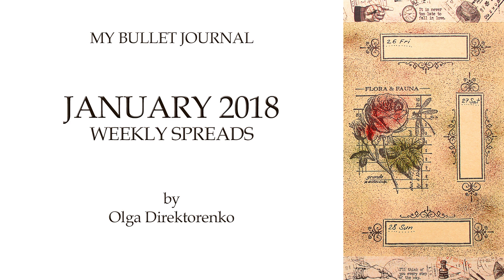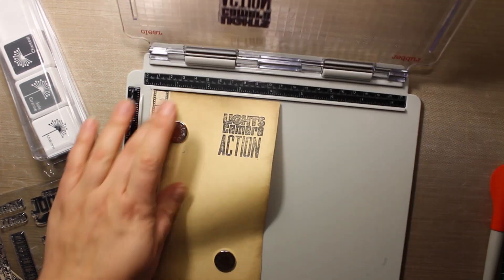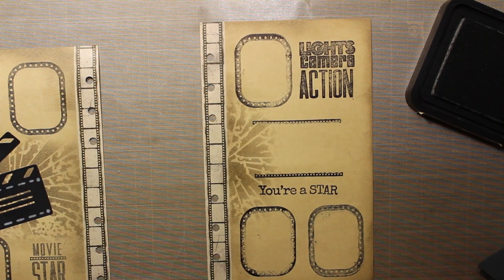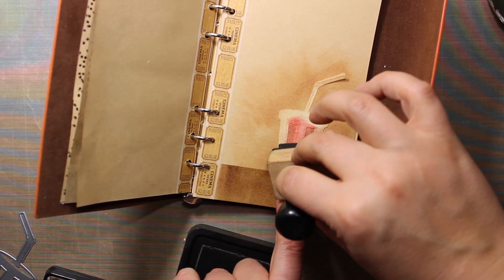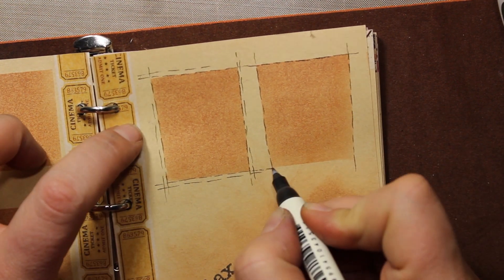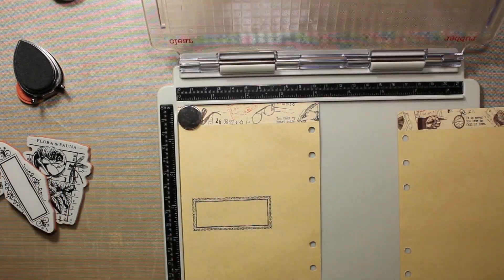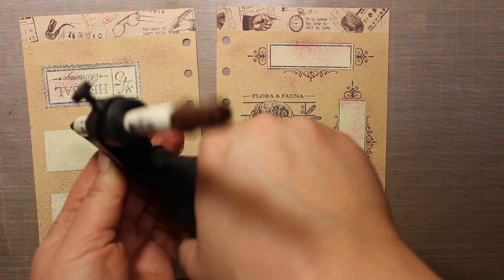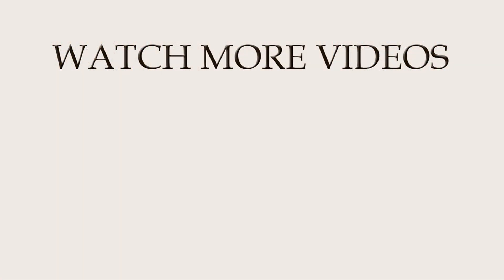MY BULLET JOURNAL / WEEKLY PLANNER 2018 - January Weekly Spreads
How to create weekly spreads for your planner using paper crafting supplies

• Tenworld Men Women Gift Retro Leaf Faux Leather Cover Loose Leaf Blank business Notebook Essay Diary Hot (Yellow)
[ Amazon US ]

• Memory Box Clear Stamps STUDIO BLOTTER POPPY STAMPS CL449

• Graphic 45 - Hampton Art - Time to Flourish Collection - Cling Mounted Rubber Stamps - One

• Zeroyoyo Gummed Paper Washi Tape Geometric Masking Adhesive Roll Decorative Black & White
[ Amazon US ]

• Floralby Vintage Washi Tape Paper Masking Tape DIY Adhesive Notebook Scrapbook Sticker (Old Ticket)
[ Amazon US ]

• Memento Dew Drop Dye Inkpad-Espresso Truffle 1 pcs SKU# 1214798MA
[ Amazon US ]

• Ranger Ink - Tim Holtz - Distress Ink Pads - Pumice Stone

[ Amazon US ]